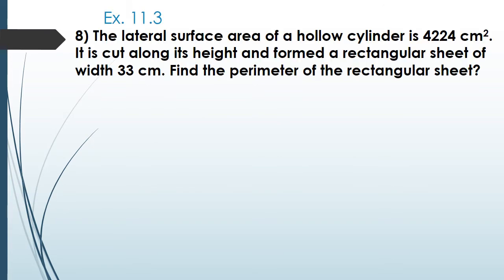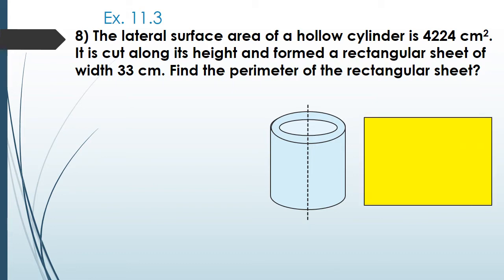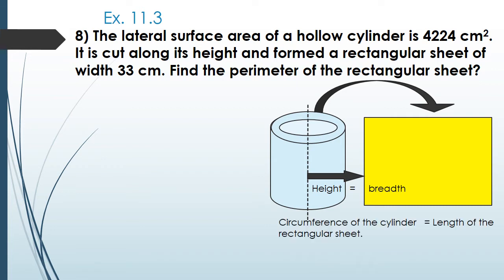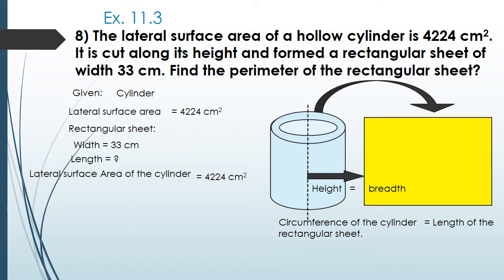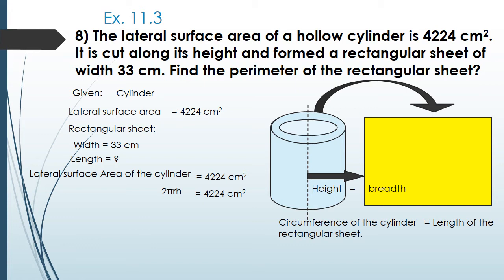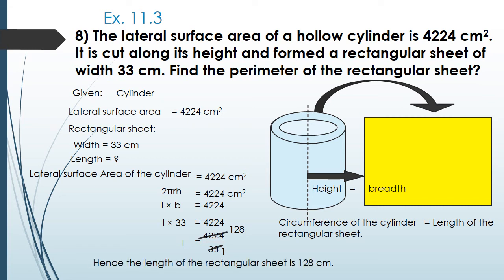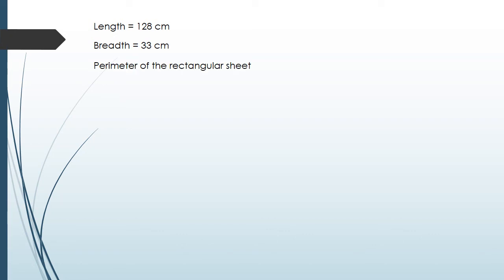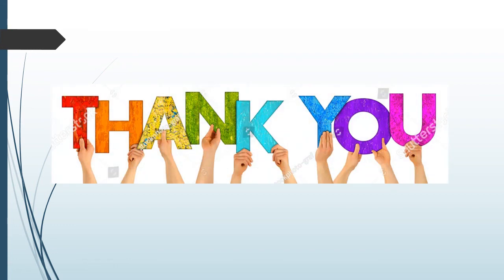Grade 8- Mensuration ex. 11.3 sum no. 8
Ex. 11.3
circumference of the cylinder = Length of the rectangular sheet.